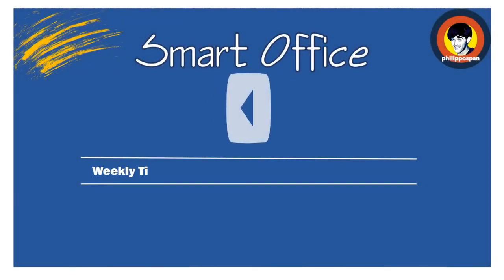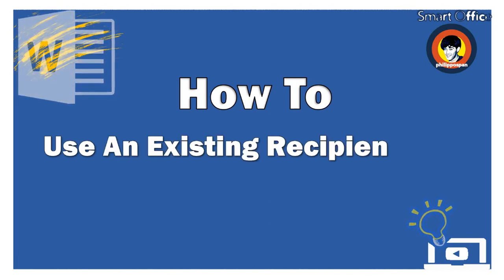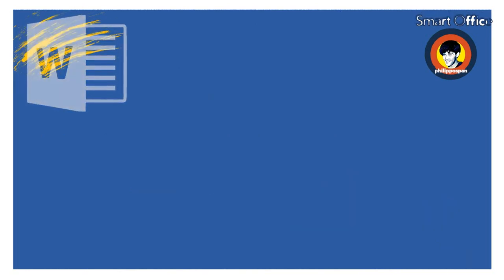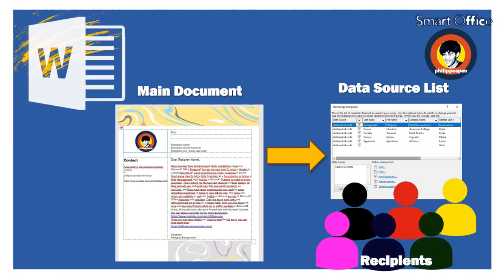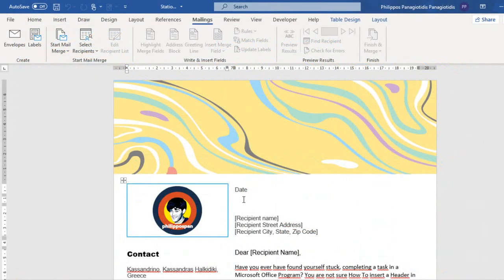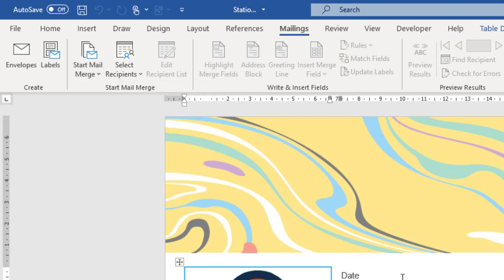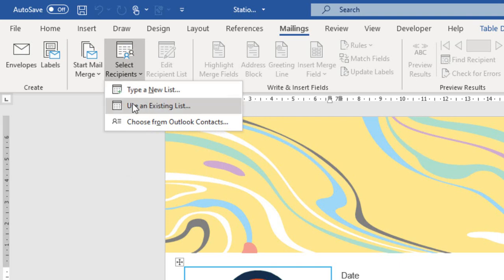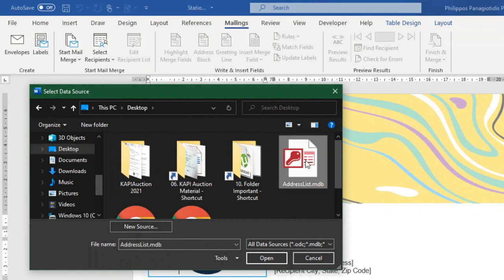How To Use An Existing Recipient List for Mail Merge in Microsoft Word?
In this video, you will learn how to use an existing recipient list for Mail Merge in Microsoft Word. This feature allows you to connect Word with a pre‑made data source (like Excel, Access, or another database) to send personalized letters, emails, or labels.
You will see:
• 🖱️ How to open your Word document and go to the Mailings tab.
• 📑 How to click Select Recipients - Use an Existing List.
• 🔎 How to browse and select your data source (commonly an Excel workbook or Access database).
• ⚙️ How to choose the correct worksheet or table if your file contains multiple lists.